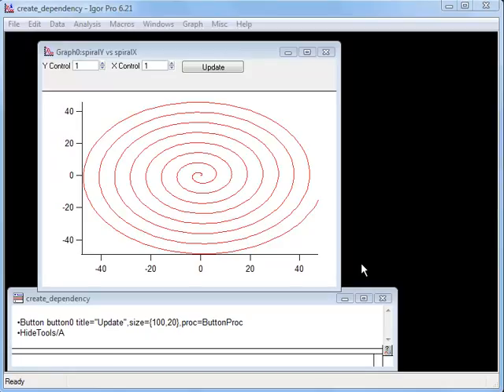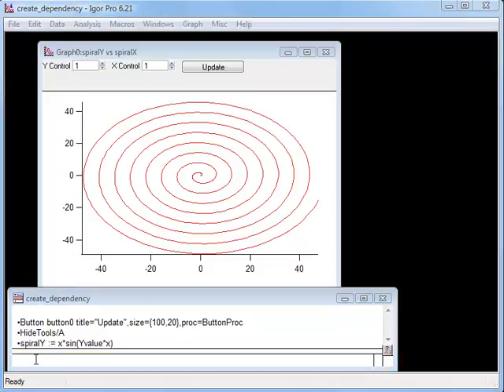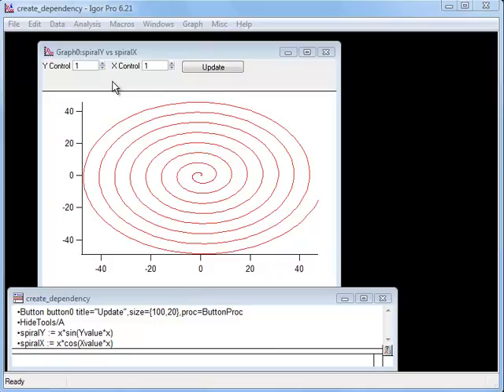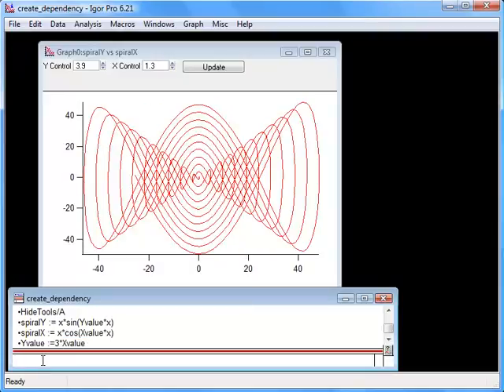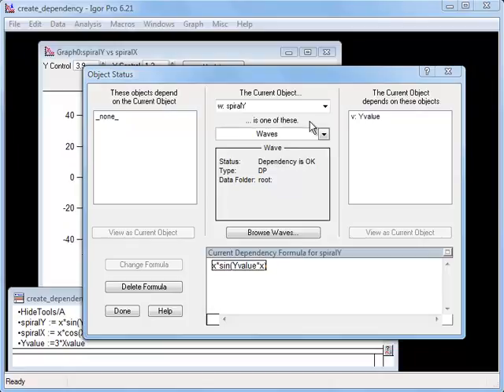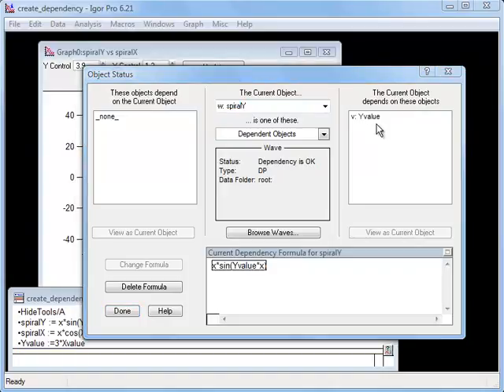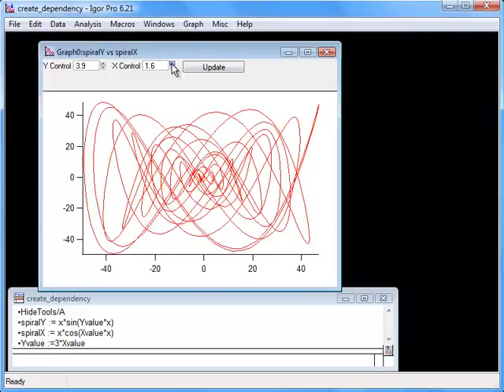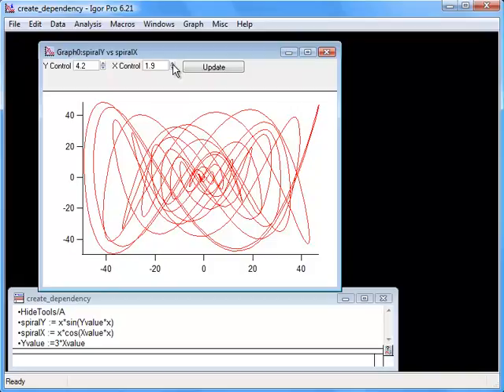IGOR Pro Guided Tour 1: 4.4 Creating a Dependency